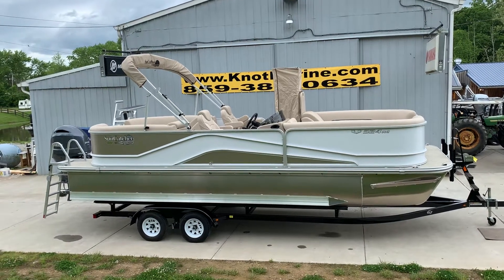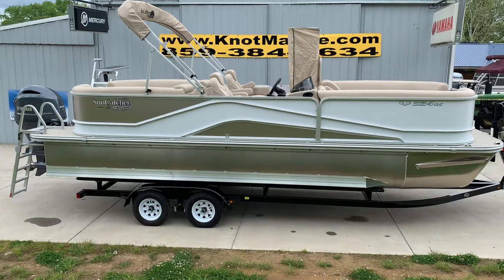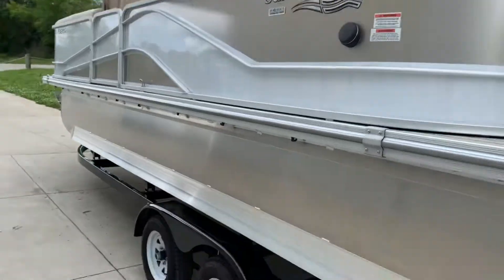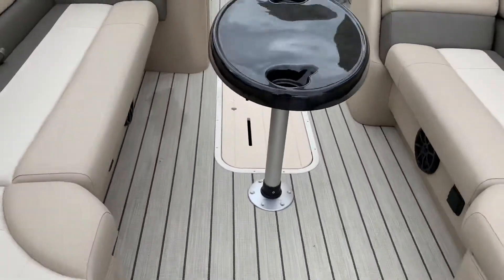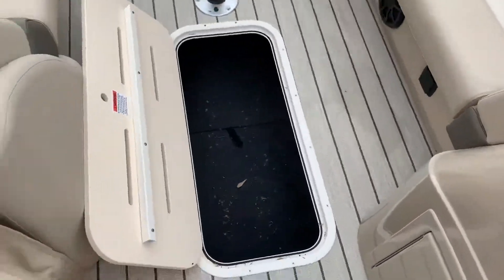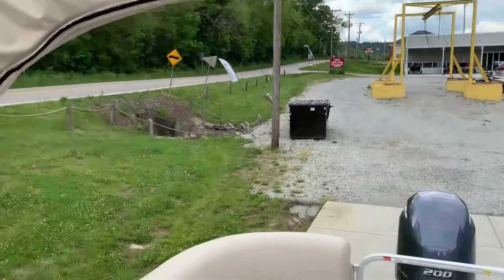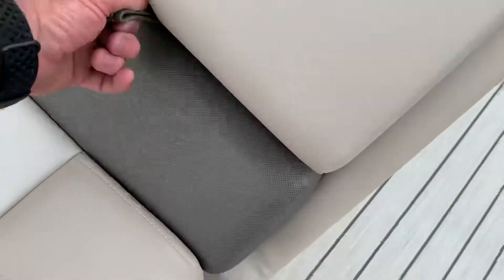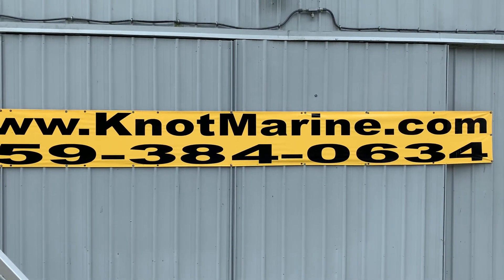SunCatcher V3 24 RC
2020 SunCatcher V3 24 RC

Check us out on:
Facebook (Knot Marine)

We will be happy to help you with any of your boating needs.